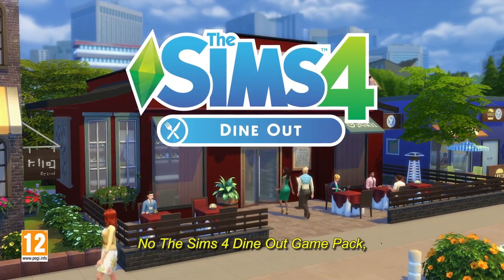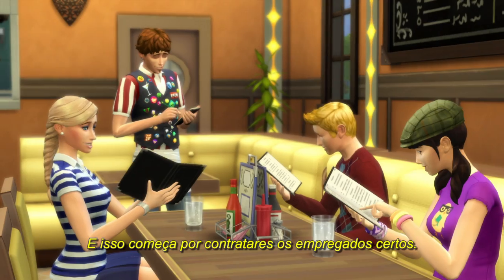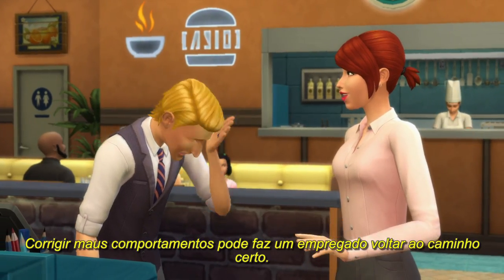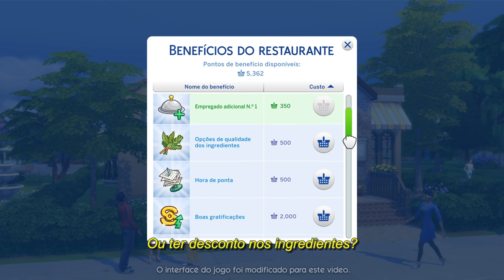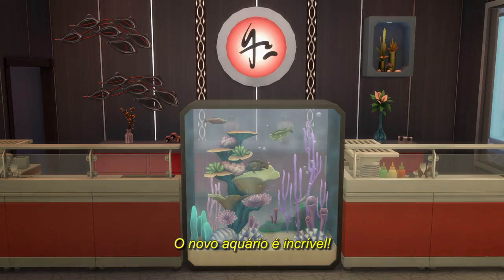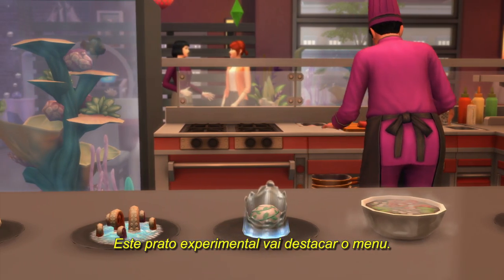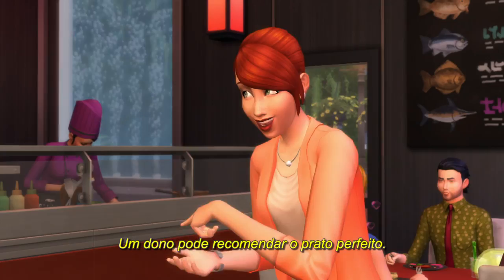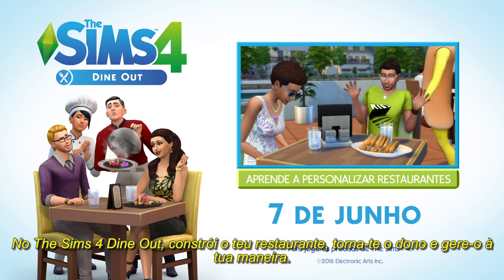The Sims 4 Dine Out: Own Restaurants Official Gameplay Trailer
Em The Sims 4 Dine Out, constrói o teu próprio restaurante, torna-te proprietário e gere-o à tua maneira!

Tu controlas, és dono e geres um restaurante. Contrata e veste os empregados, define o menu e os preços e depois conversa com os clientes para aumentares a sua satisfação. Tenta conquistar as cinco estrelas ou constrói um império dos restaurantes para começares a ganhar Simoleões a sério!